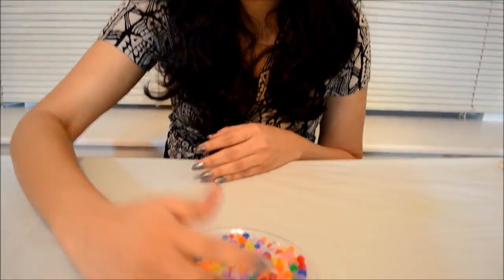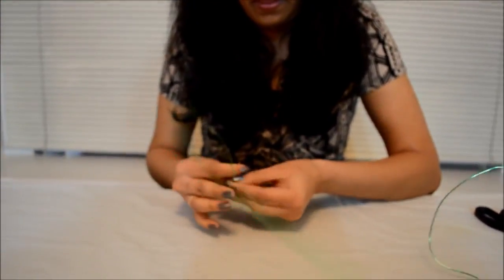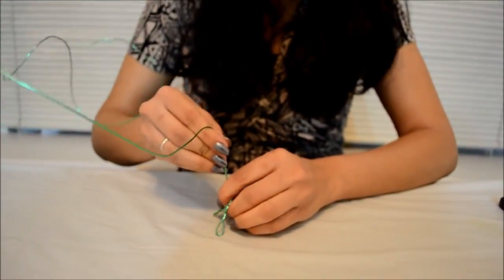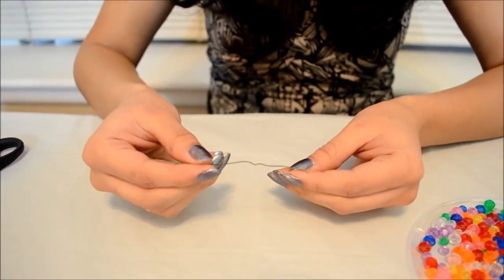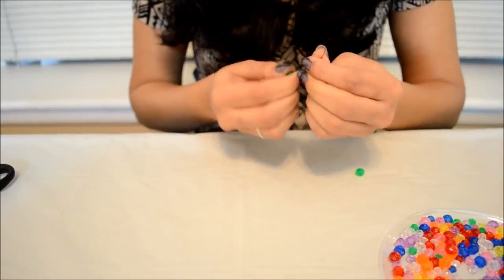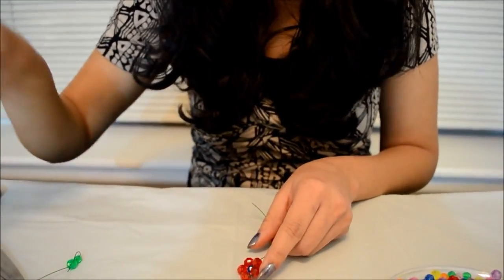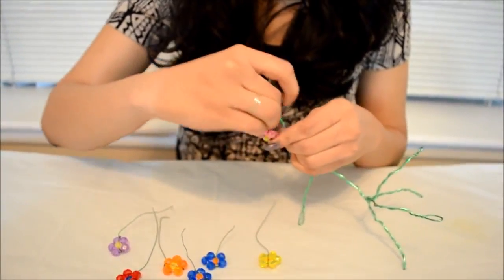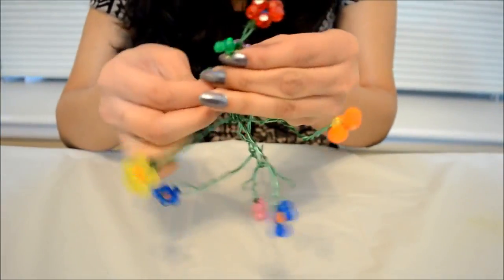How to make a tree using crystal beads